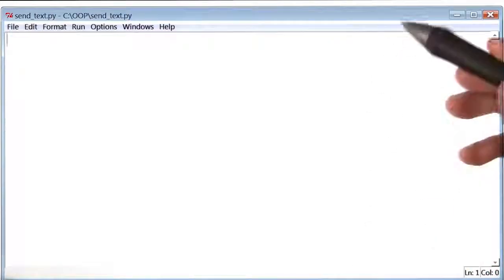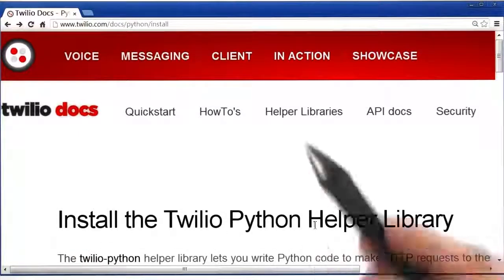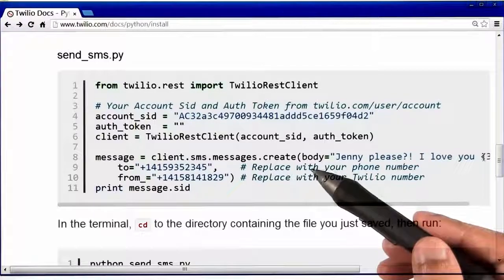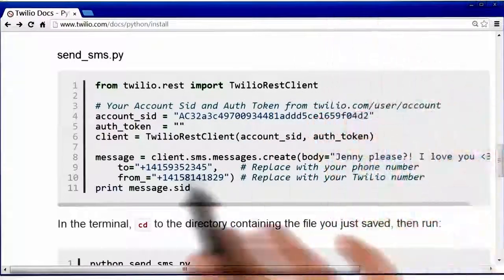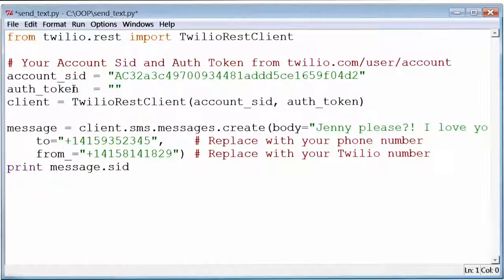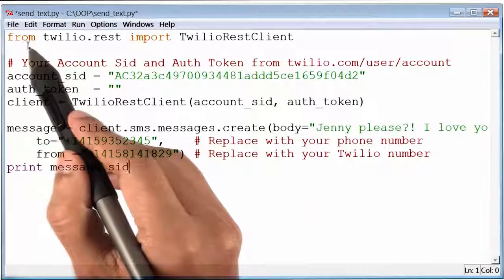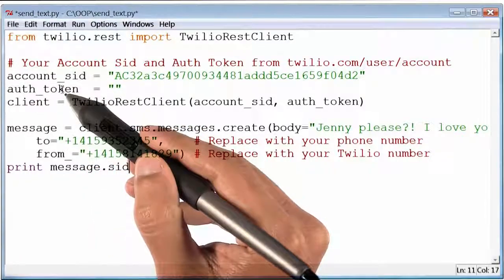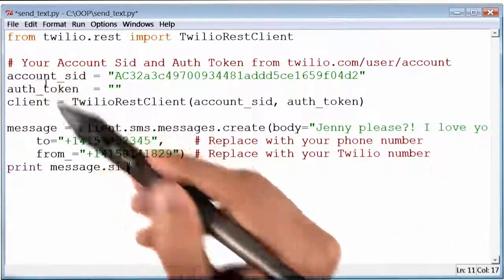Lesson 2b (Use Classes)_Send Text | 07. Setting Up Our Code | Python Programming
Python

This video is part of an online course, Programming Foundations with Python.
This course was designed as part of a program to help you and others become a Full Stack Web Developer.